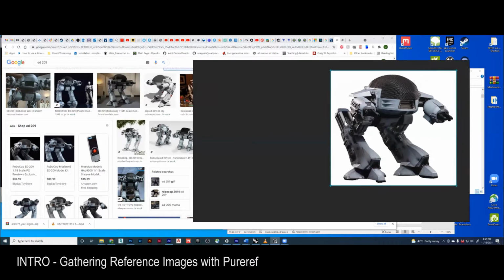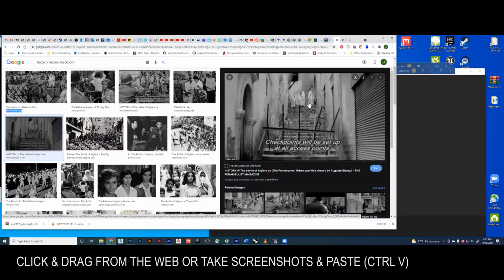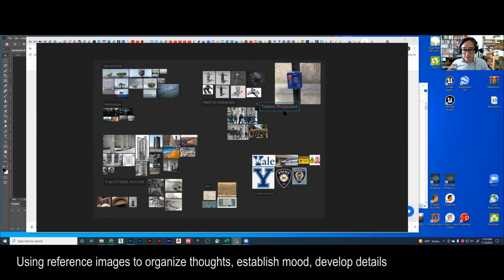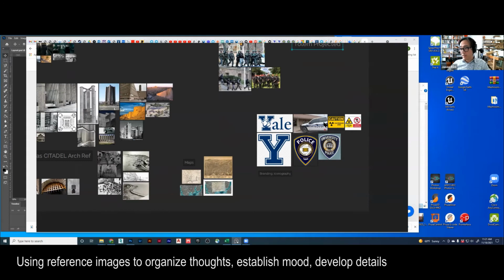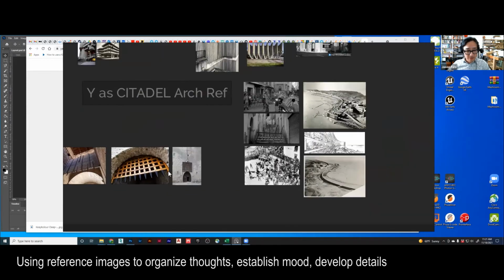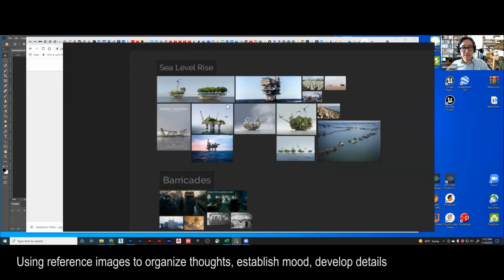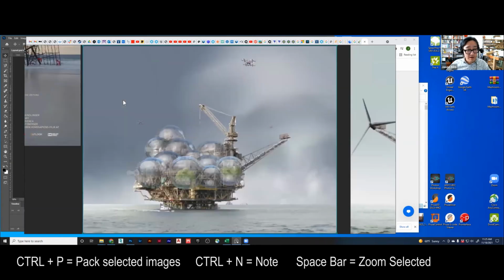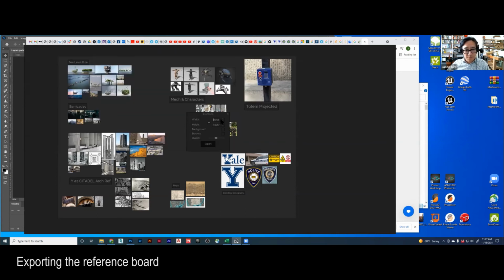1249a Virtual Futures - 06 Reference Images using Pureref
Organize your ideas using reference images...

00:00 Intro
00:30 Click & Drag
04:31 Using Pureref to organize images for my sample scene
08:20 CTRL + F (Full Screen)
08:37 Shift + Space + Click & Drag (Snaps)
08:54 CTRL + P (Pack Selected Images)
09:15 CTRL + N (Notes)
09:23 Space Bar (Zoom Selected)
09:27 CTRL + Click & Drag (Rotate)   ALT + Shift + Click & Drag (Flips Image)
09:51 CTRL + U (Access Preferences)
10:33 Exporting the reference board
11:25 Outro